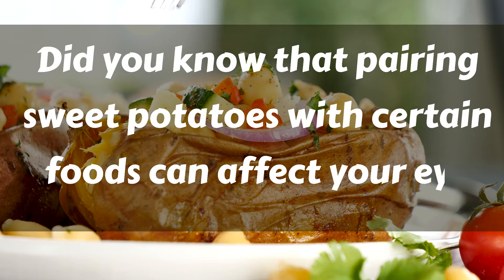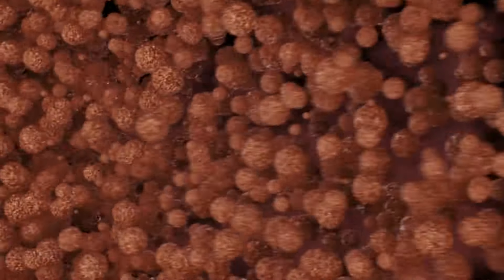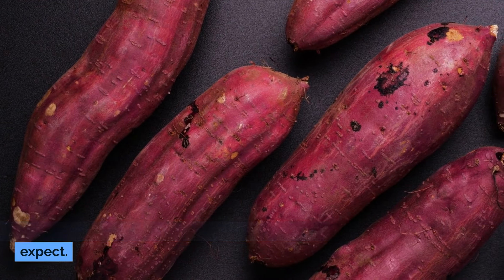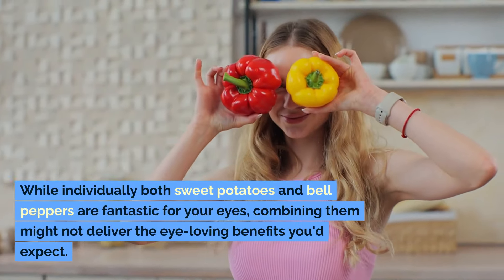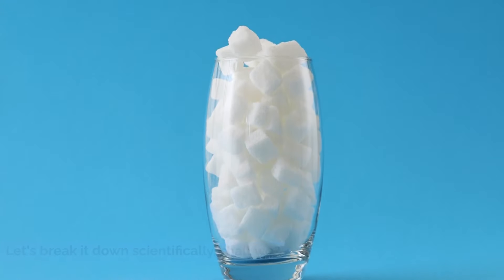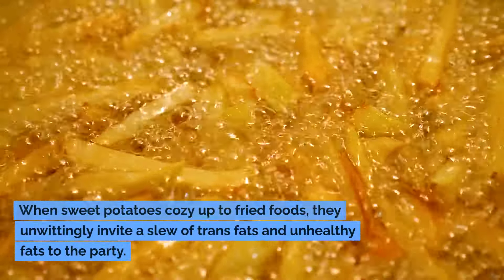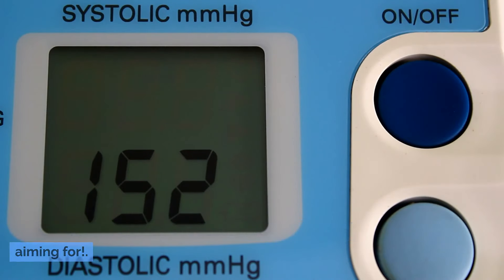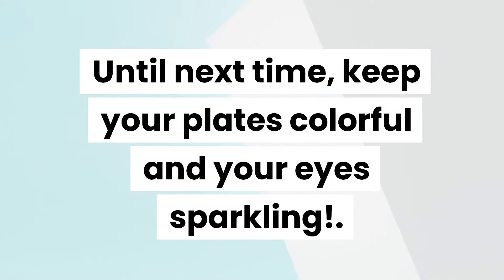Never Eat Sweet Potatoes With This Cause Vision Loss! 3 Best & Worst Sweet Potatoes Combo For Vision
Never Eat Sweet Potatoes With This 🥕 Cause Vision Loss! 3 Best & Worst Sweet Potatoes Combinations For Vision Repair

Best Vitamin Supplements -

Vitamin A

Vitamin E

Vitamin C

Vitamin B Complex

Vitamin D3

Lutein and Zeaxanthin

Omega-3 Fatty Acids

Vitamin B2 (Riboflavin)

TIMESTAMP
Intro 00:00
Sweet Potatoes and Leafy Greens 00:35
Sweet Potatoes and Almonds 02:38
Sweet Potatoes and Bell Peppers 04:45
Sweet Potatoes and Sugar-Rich Foods 06:51
Sweet Potatoes and Fried Foods 08:43
Sweet Potatoes and High-Sodium Processed Foods 10:44